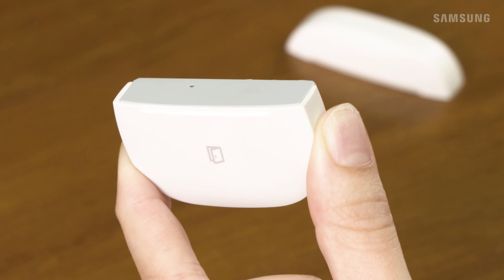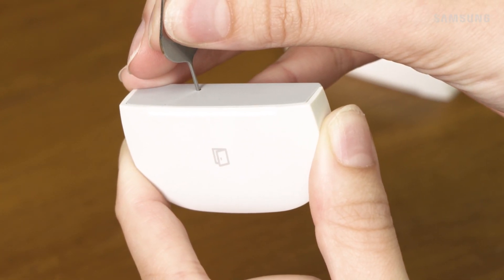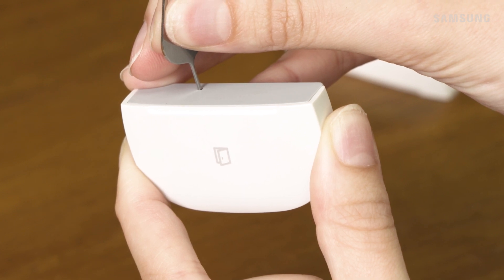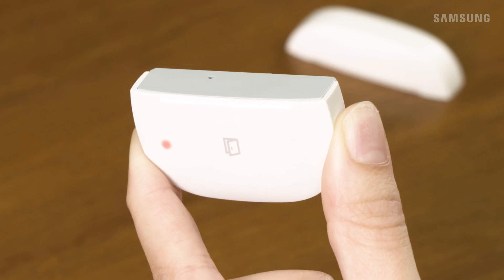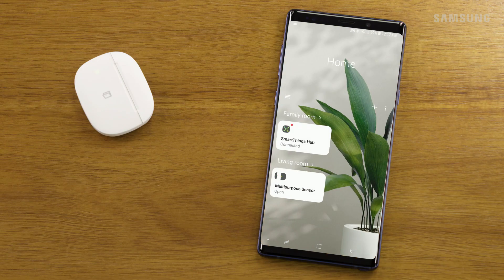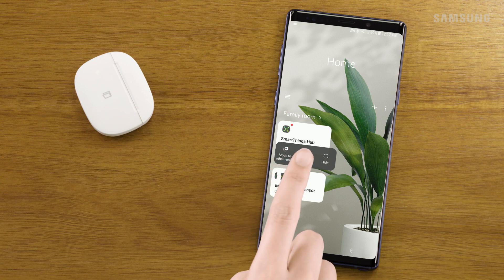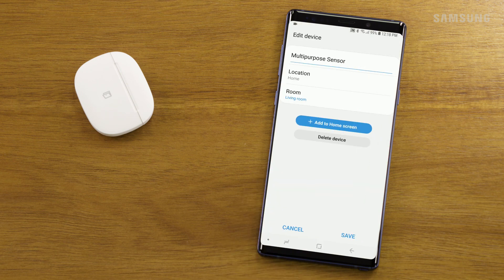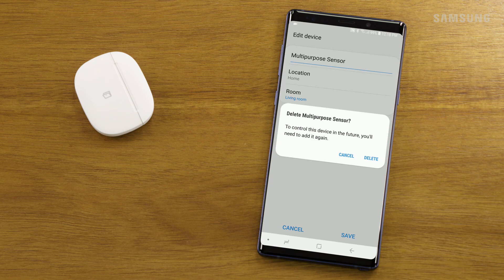How to reset Samsung SmartThings Multipurpose Sensor | Samsung US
If the Samsung SmartThings Multipurpose Sensor won’t connect to your Hub, or detect open/close, temperature, or acceleration, you’ll want to reset the device. This video will walk you through how to preform a reset.